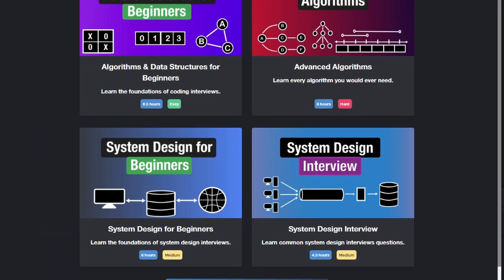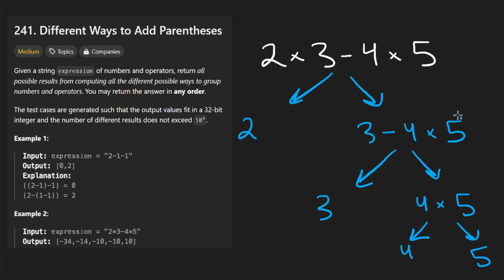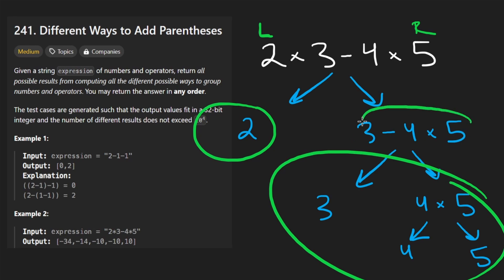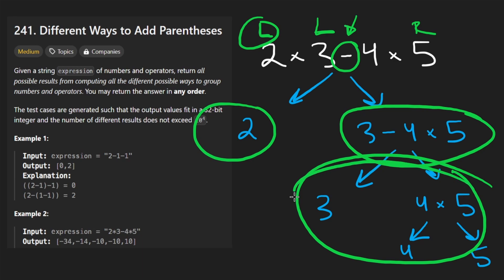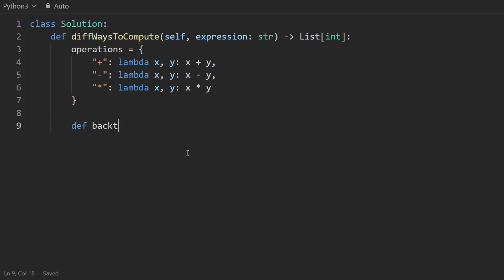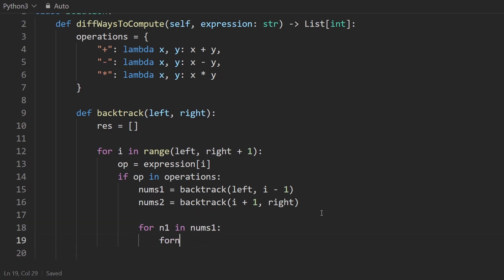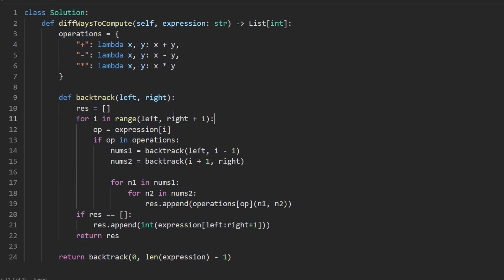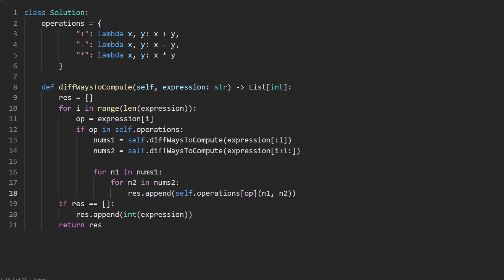Different Ways to Add Parentheses - Leetcode 241 - Python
0:00 - Read the problem
0:30 - Drawing Explanation
7:53 - Coding Explanation
12:48 - Coding Explanation 2

leetcode 241